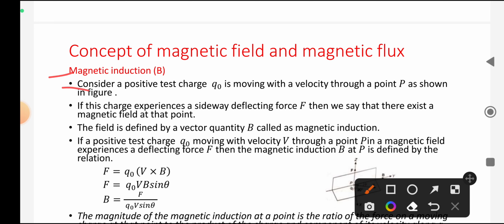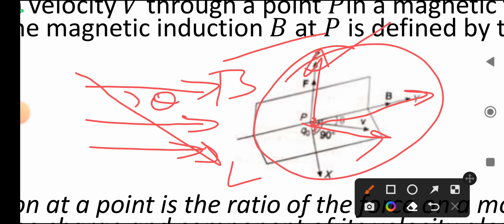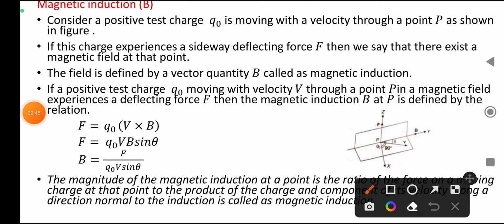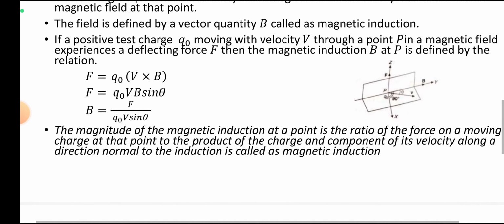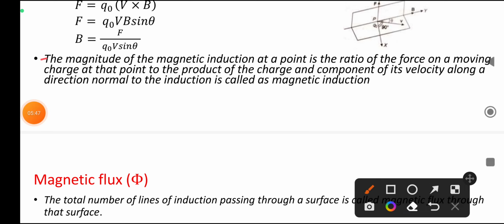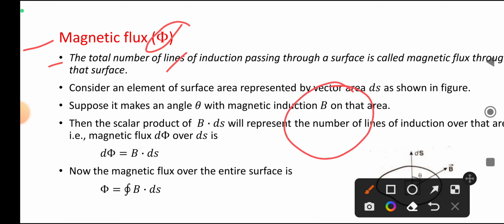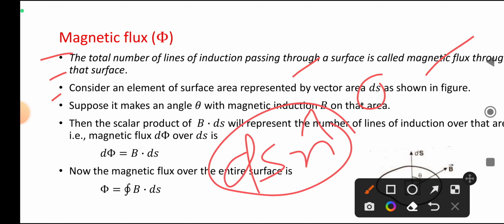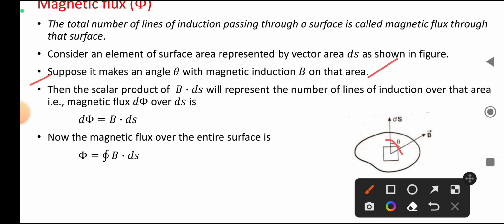Concept of magnetic field and magnetic flux